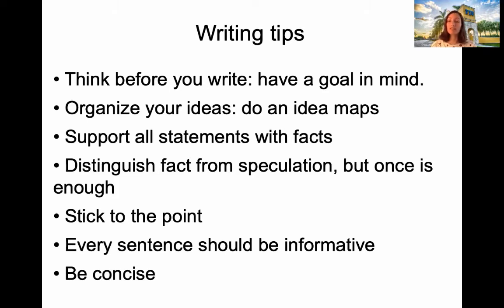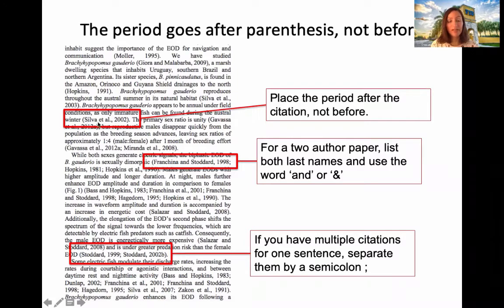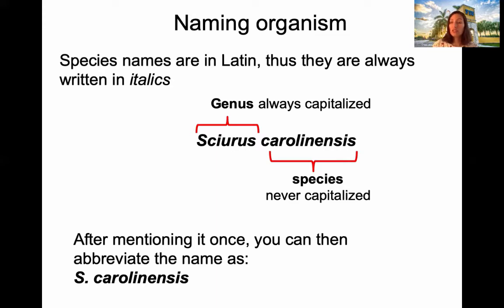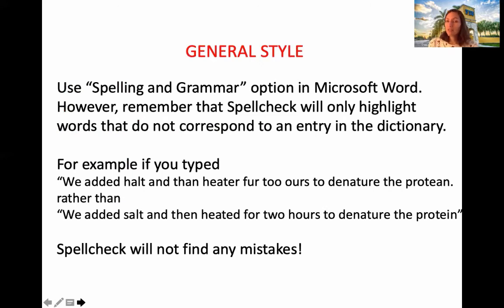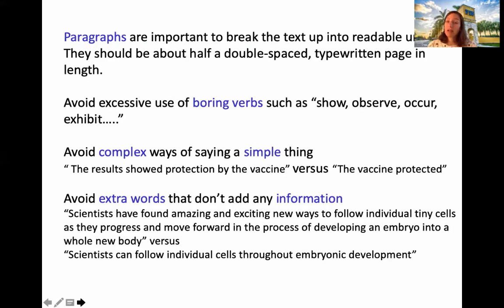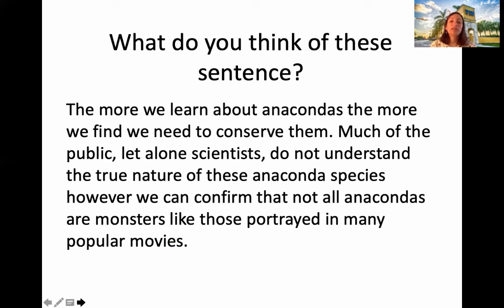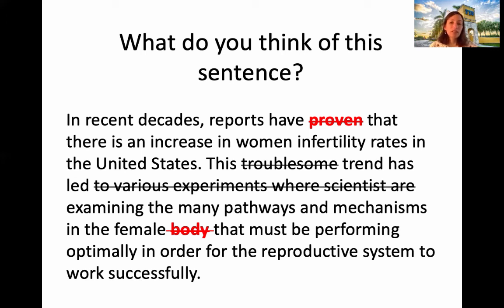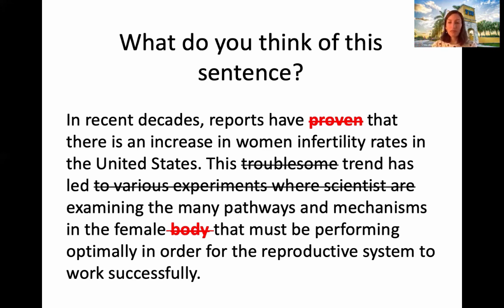How to write a scientific literature review